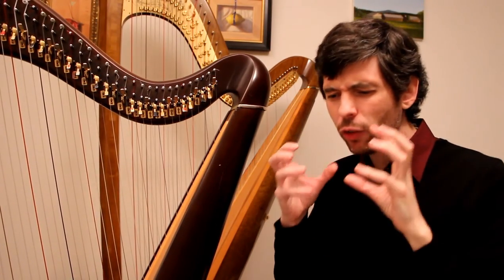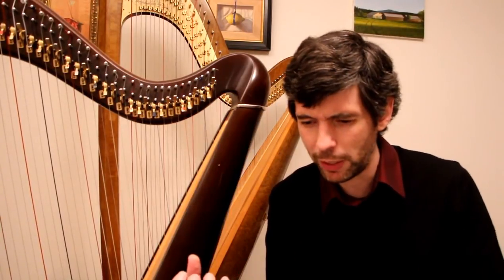Harp Tuesday ep 69 - figuring out lever changes (Bach - Prelude No. 1)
In this episode of Harp Tuesday, I try to arranged Bach's Prelude No. 1 in C from the Well-Tempered Clavier for the lever harp.

I used an edition from Mutopia at which you can download for free

I've uploaded a scan of the my finished lever markings

Cheers,
Josh Layne